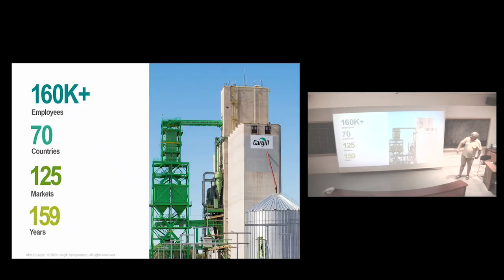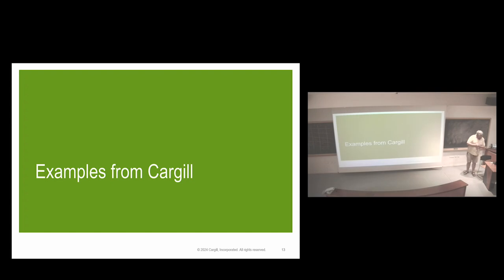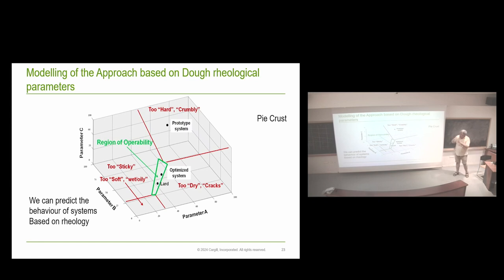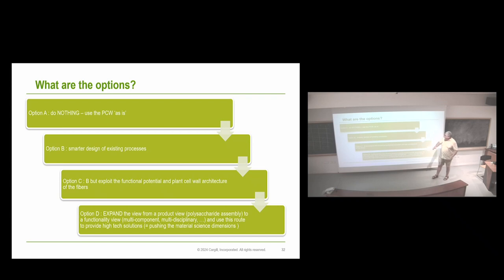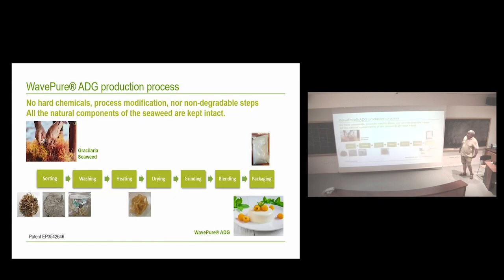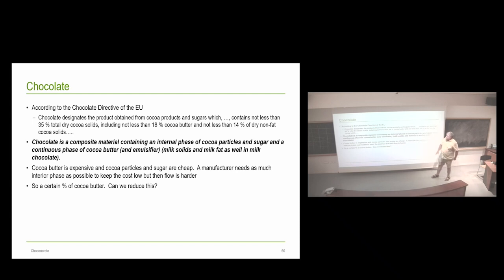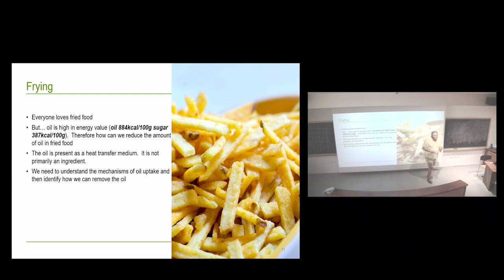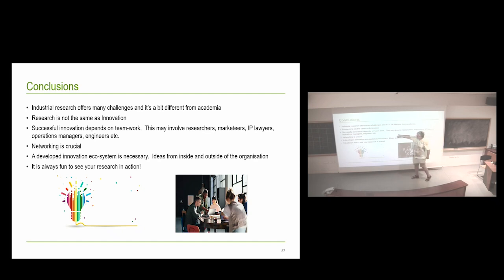The application of materials science to creating high quality nutritious foods - Paul Smith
Conference given by Paul Smith as part of " Structure & Mechanics of Soft Matter Systems : from Fundamentals to Food " from July 23 to August 25, 2024 organized by Thibaut Divoux at the Institut d'études scientifiques de Cargèse